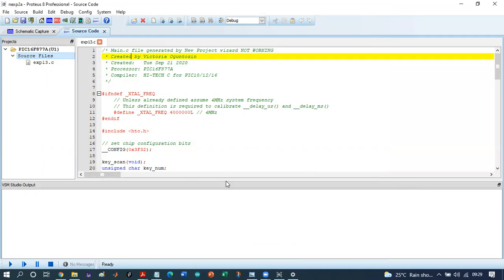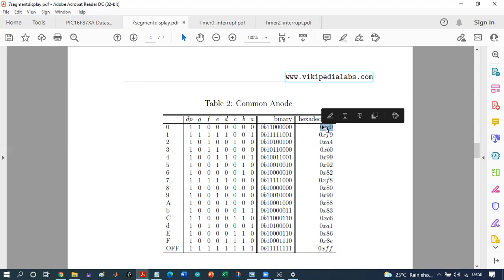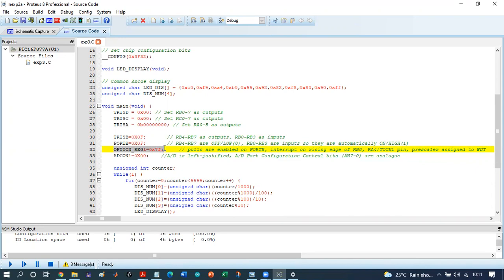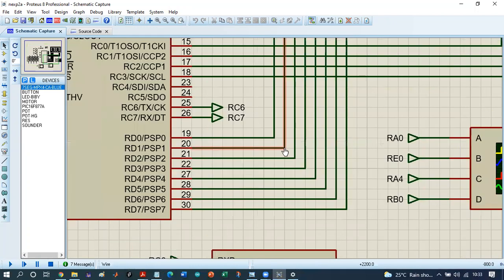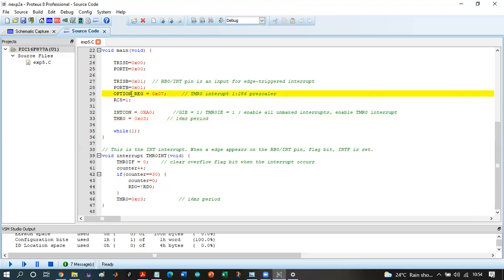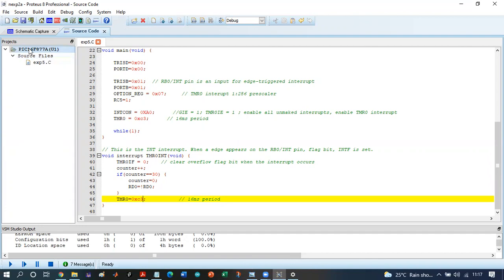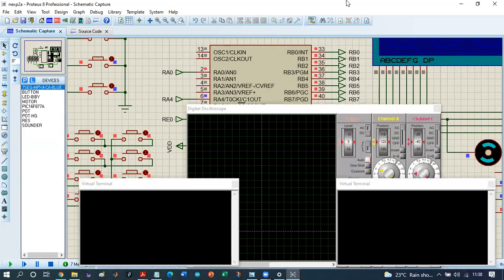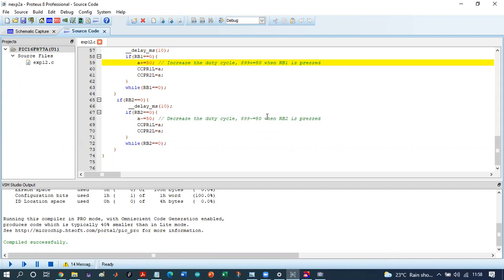Embedded Systems | Edge Triggered Interrupts | Timer0 Interrupts | Timer 2 Interrupts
Embedded Systems | Edge Triggered Interrupts | Timer0 Interrupts | Timer 2 Interrupts | 7 segment display
by Victoria Oguntosin